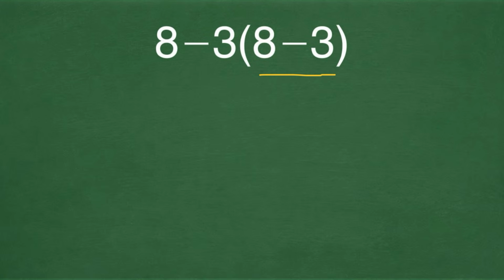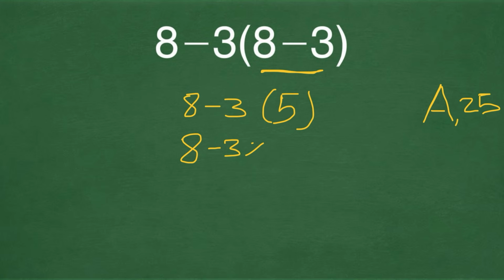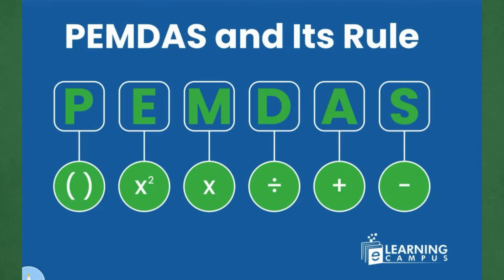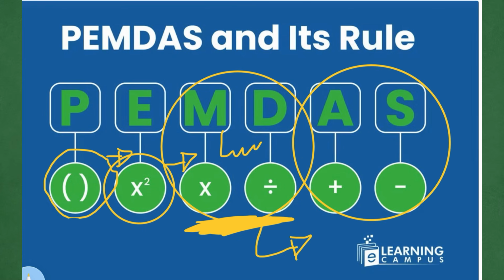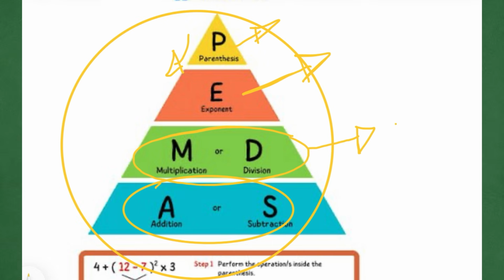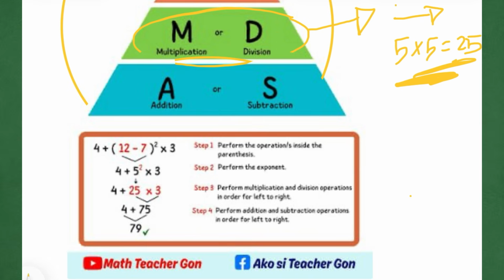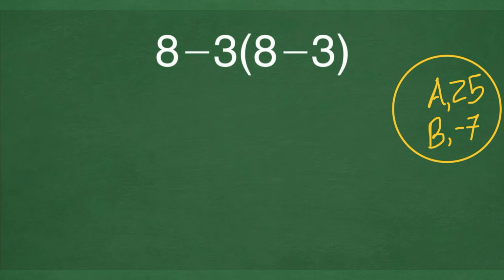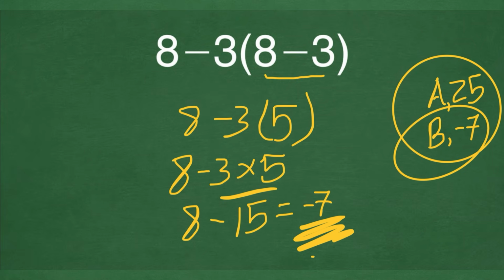8 - 3(8 - 3) = ? Most People Get This Wrong!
Most people get this math order of operations problem wrong because they rush the steps. Learn the correct way to solve it.

This video breaks down a common math problem: 8 minus 2 parentheses, 8 minus 2. Many viewers attempt to solve this quickly and fall into a trap because they forget the standard rules for evaluating expressions. Whether you are a student refreshing your basics or someone who enjoys a quick math brain teaser, this walkthrough clarifies exactly where the error happens and how to fix it.

By following the proper order of operations, you avoid the mistake that catches most people off guard. We walk through the equation step-by-step to ensure you arrive at the correct answer without confusion. Understanding these fundamental rules is the key to mastering similar PEMDAS examples you might encounter in your studies or daily life.

Chapters:
00:00 Different Answer
03:00 Rule
04:30 Examples
06:29 Correct Answer